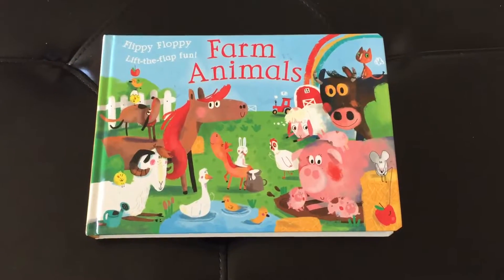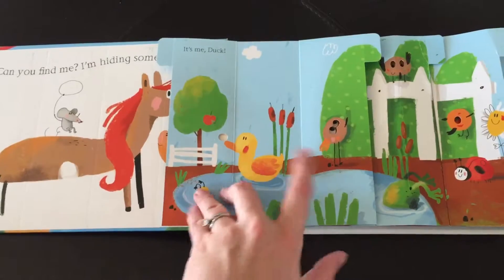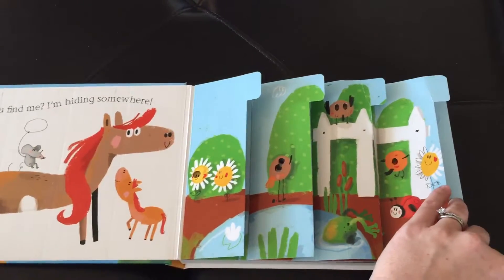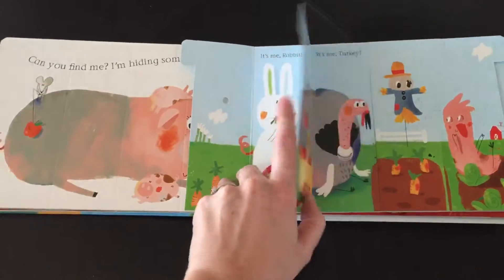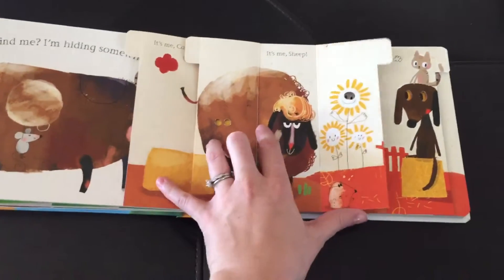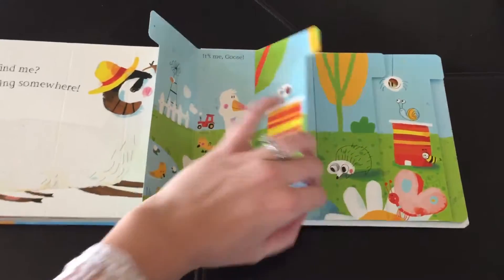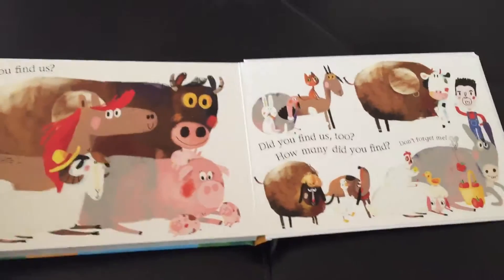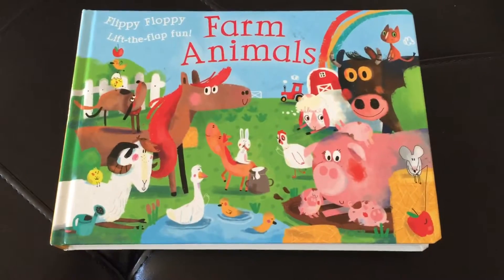Usborne Flippy Floppy Farm Animals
UBAM Floppy Flappy Farm Animals is very unique and fun! Kids of all ages like to turn each flap to see who is hiding. The illustrations are very U.K. 😂 🇬🇧 👍 Buy this and the Fippy Floppy Jungle Animals